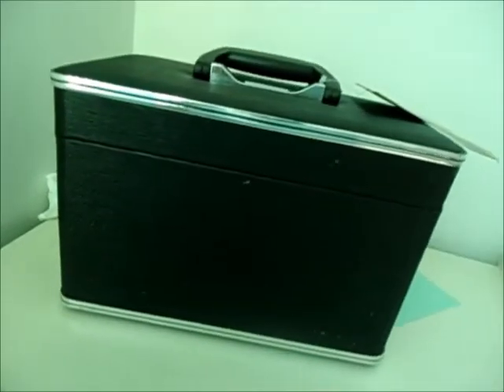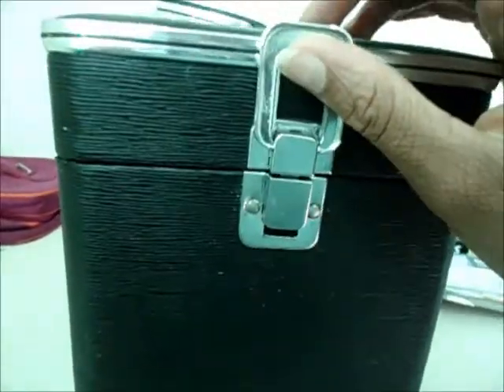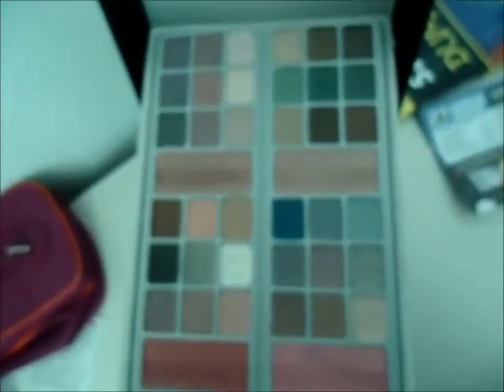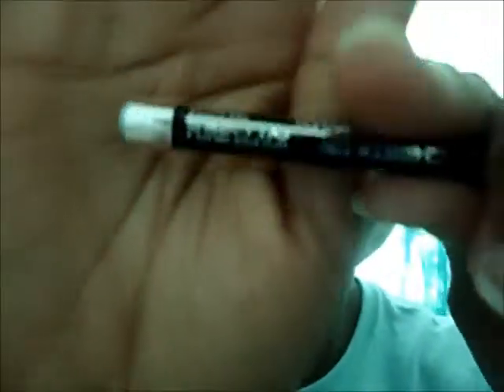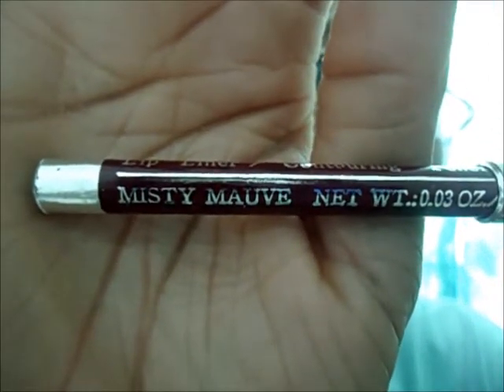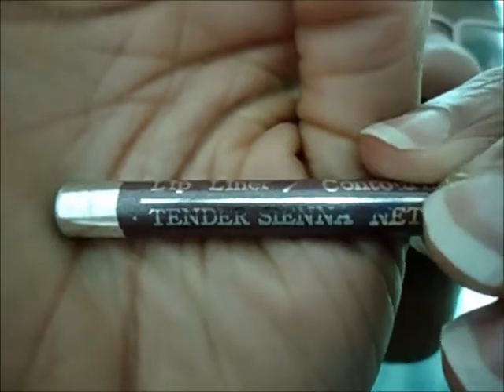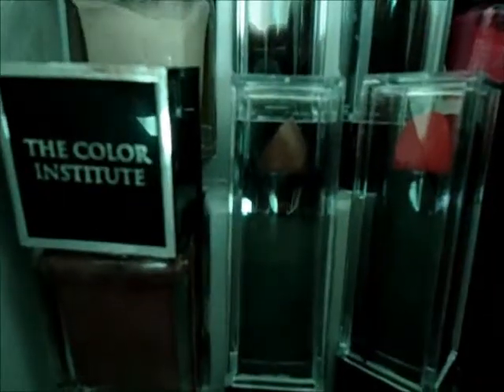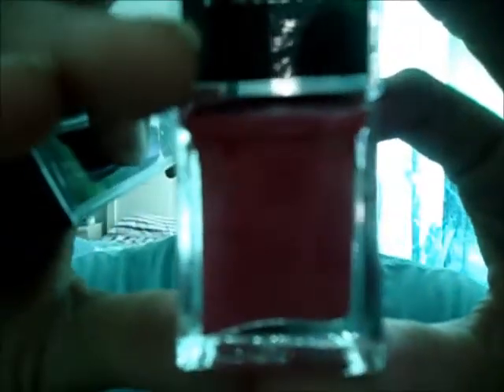My Traincase!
I'm really sorry about the ending you guys :-(. But I still hope you enjoy!